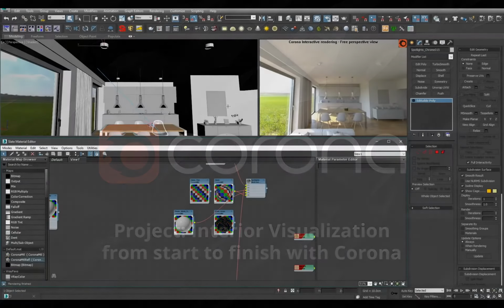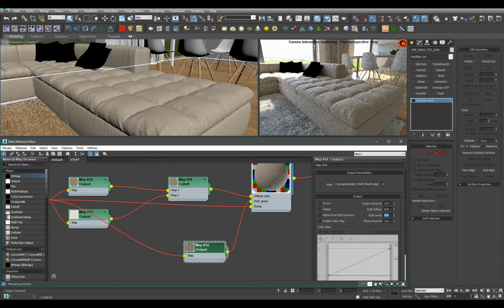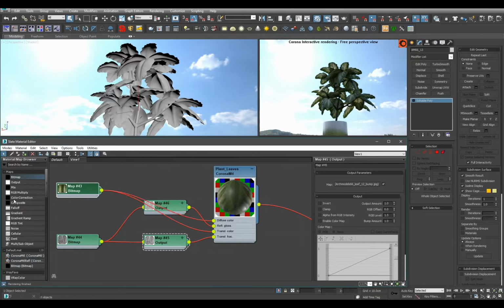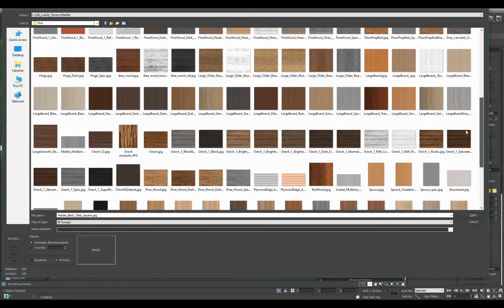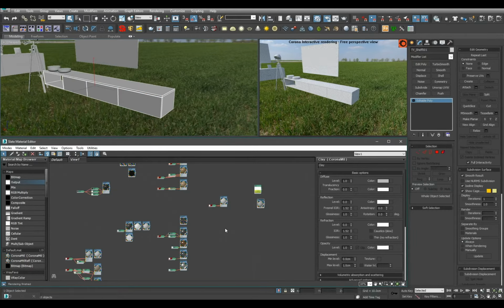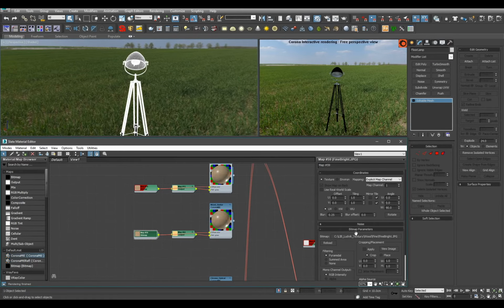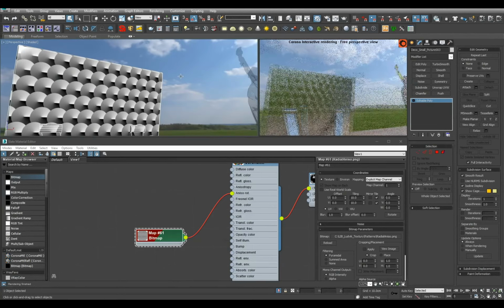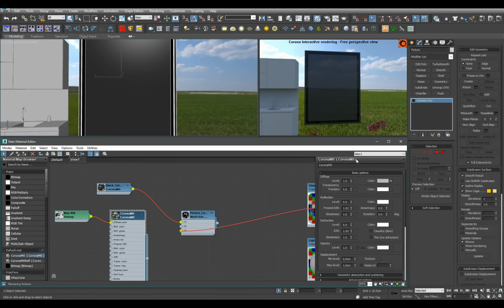Hoàn chỉnh Một Dự án Nội thất với Corona Render: Phần 4/6 Vật liệu phần 2